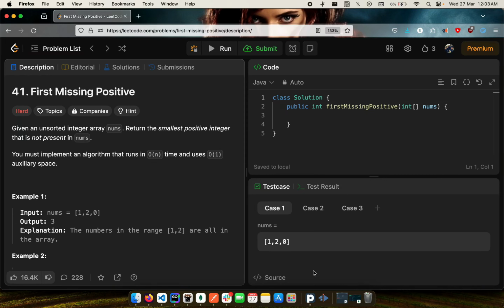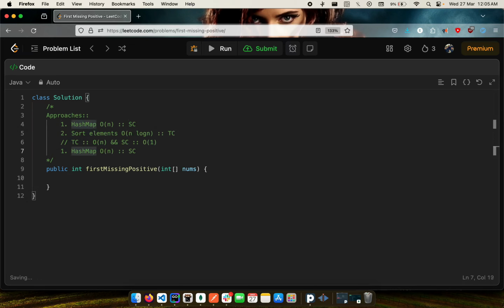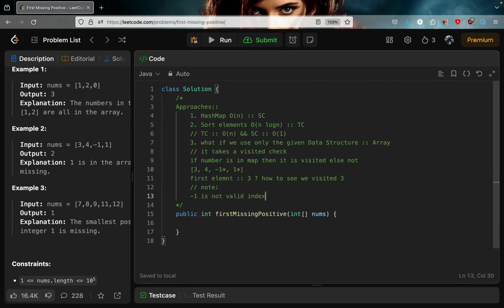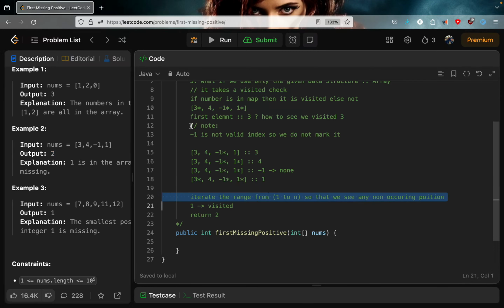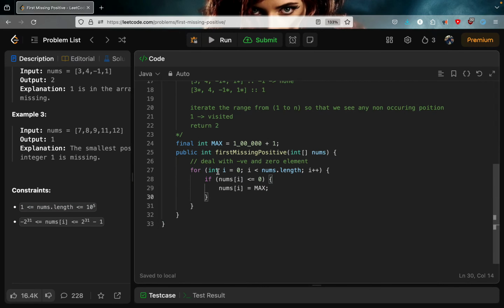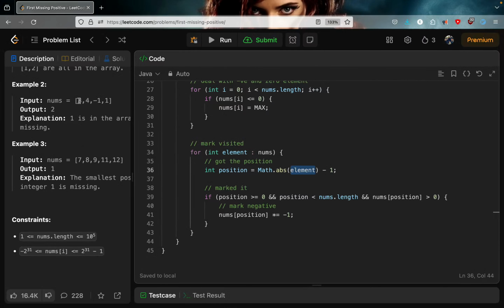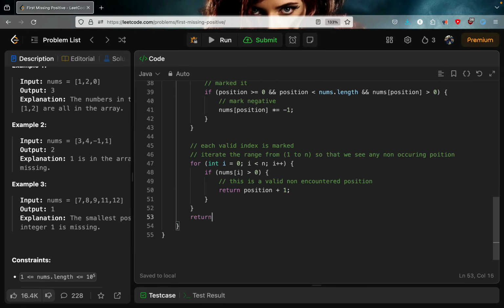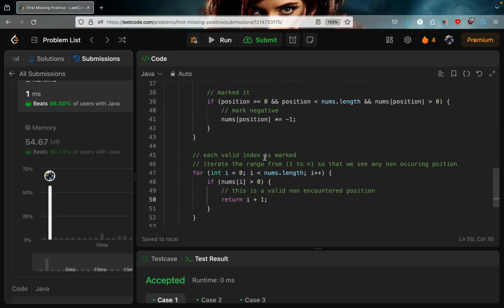First Missing Positive | 4 different ways with solution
An array with a bunch of numbers may or may not contain duplicates, may or may not be out of bound. This approach shows different approaches upon finding out the smallest number in array. It shows many approaches and then settles upon the most apt solution, with most space efficient approach and solves and explains it.